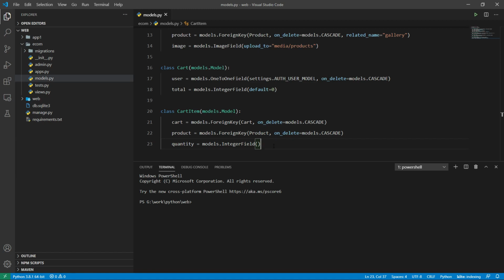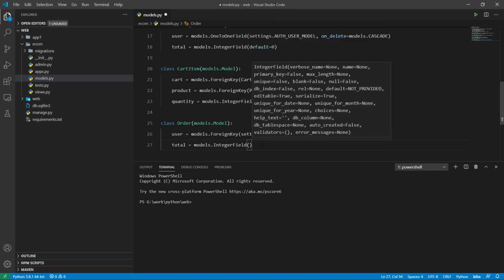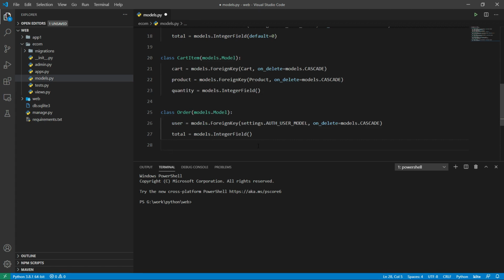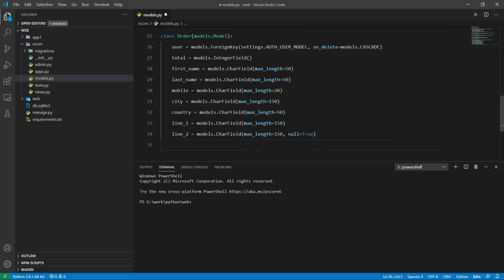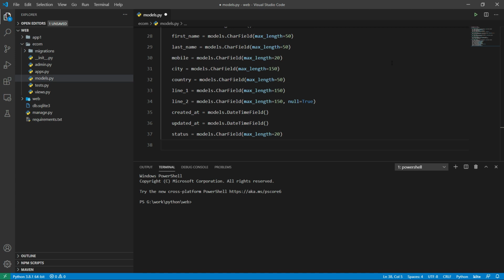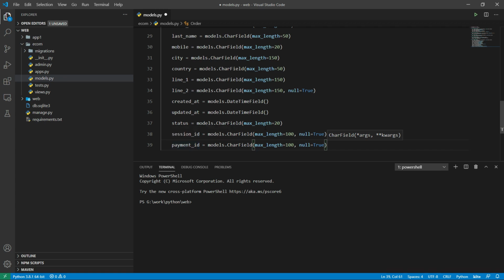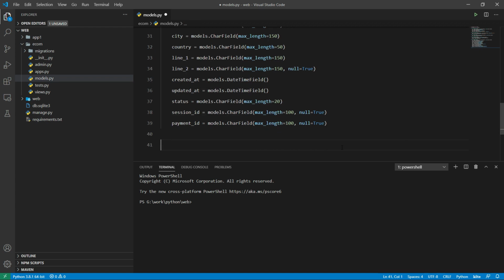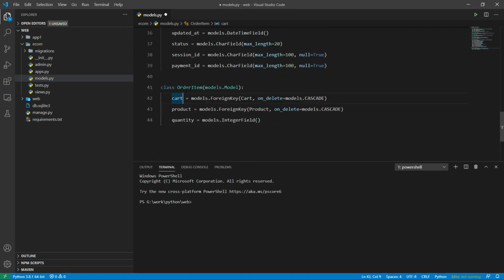Order & Order Item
In this lesson, we have added Order & OrderItem classes into our models file. Our model file is now ready with the initial setup. We will keep updating it depending on the problems arrive during development.